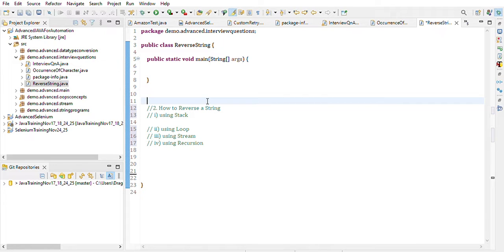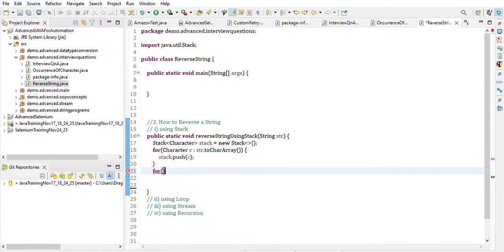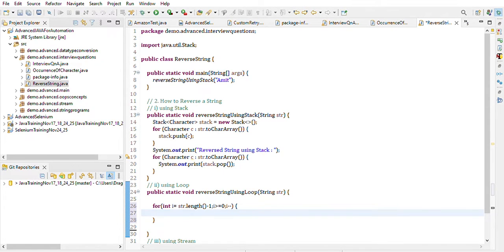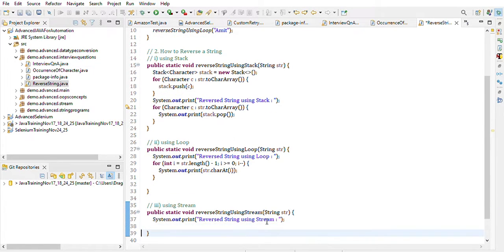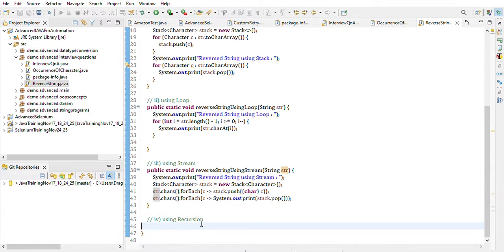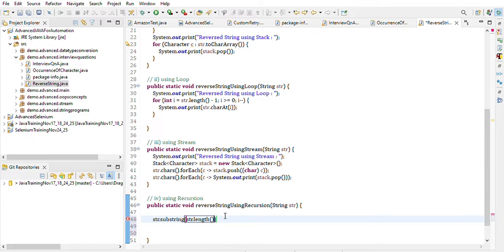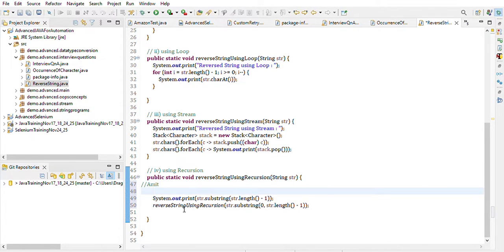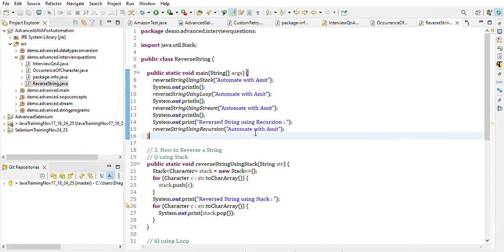How to Reverse a String using Stack | Streams | Recursion | Loop | Java Interview Series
Hi Guys !
In this video I have discussed how we can reverse a given String with the help of Stack, Streams, Loop and Recursion